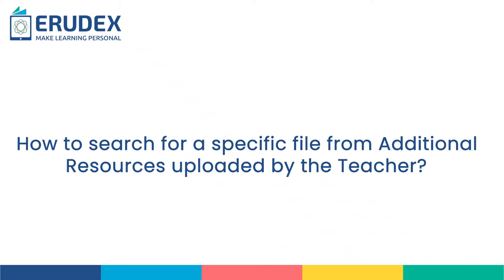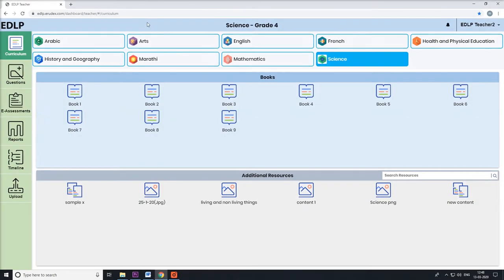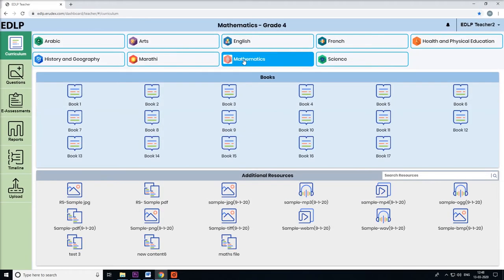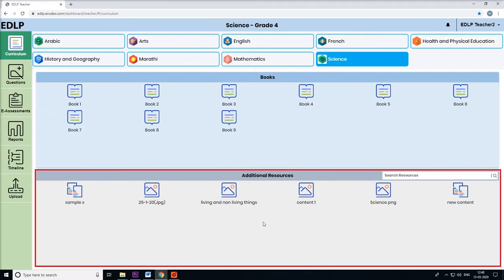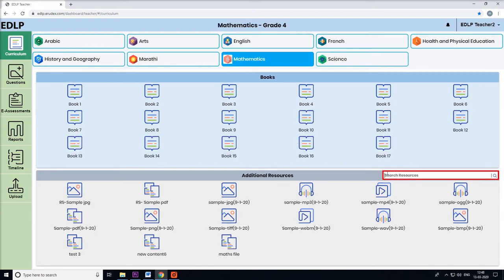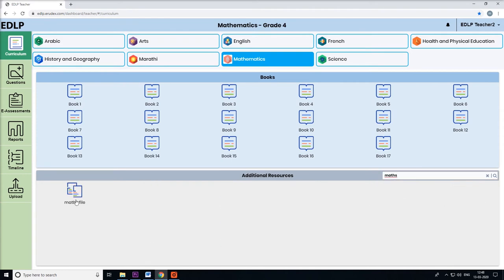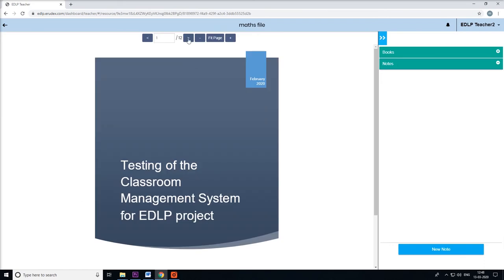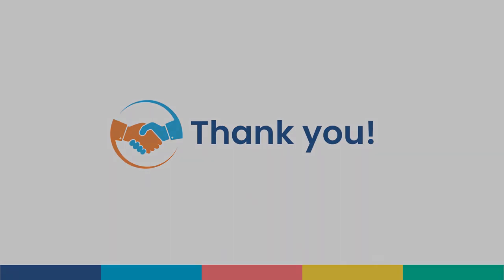4 How to search for a specific file from Additional Resources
TEACHER_searching for a specific file from Additional Resources.